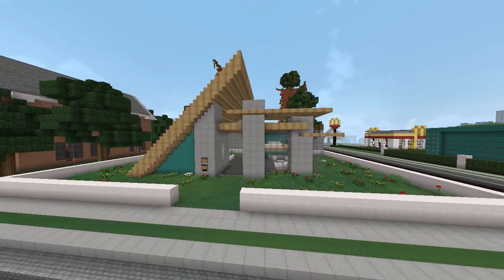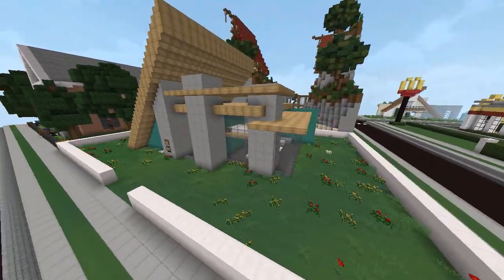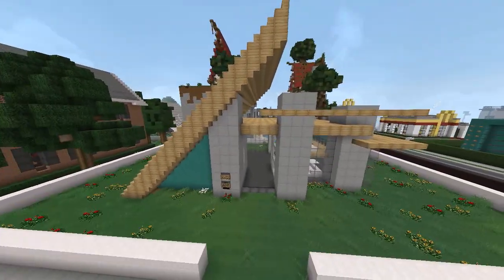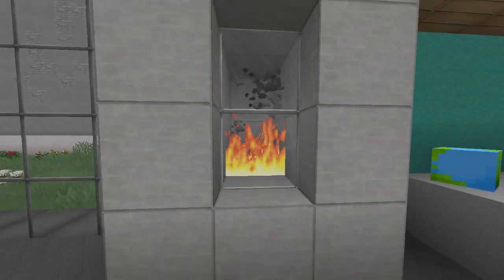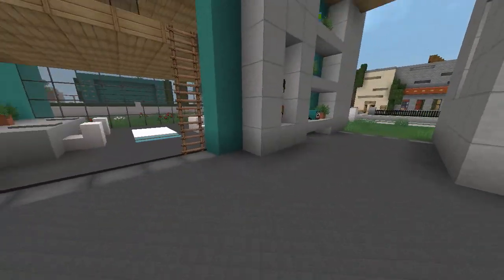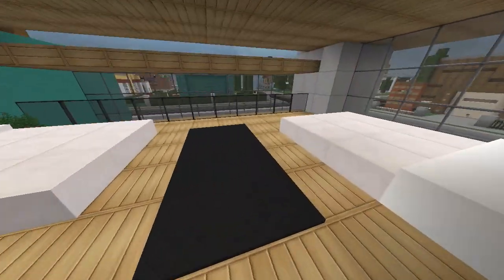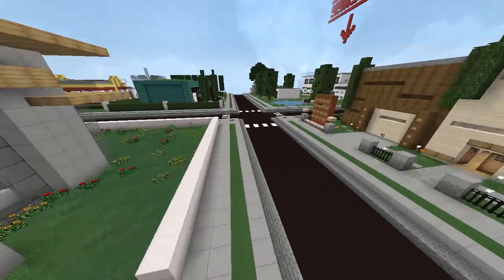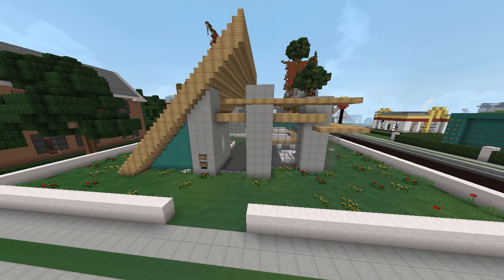Minecraft - Modern A-Frame House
Minecraft Modern A-Frame House! Today we tour a Modern A-Frame House built by Laucy... I hope you enjoy :)

.:My Info:.

If you read this leave a comment saying